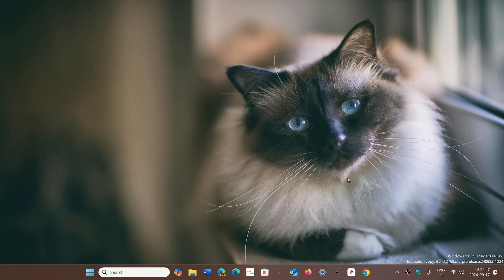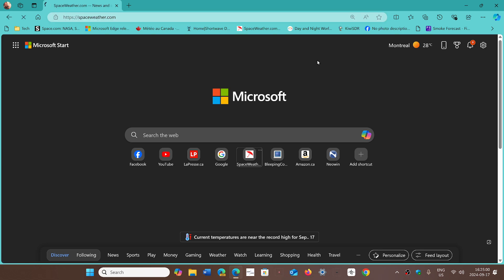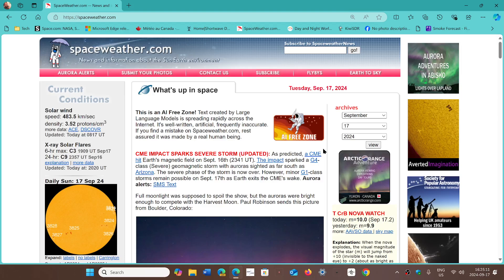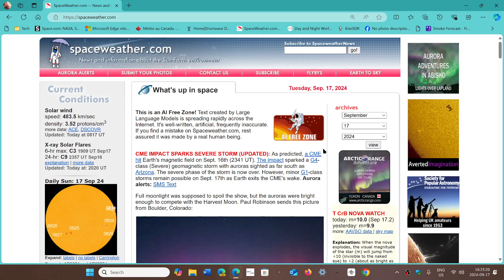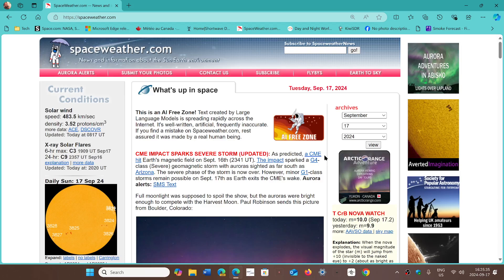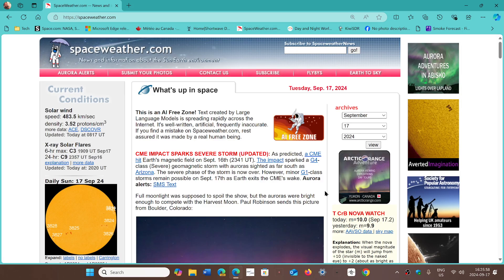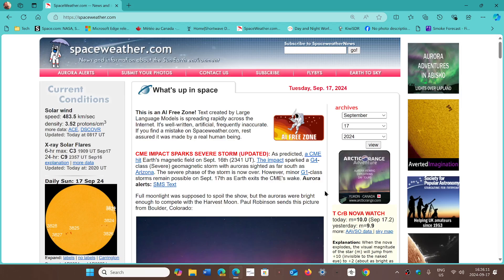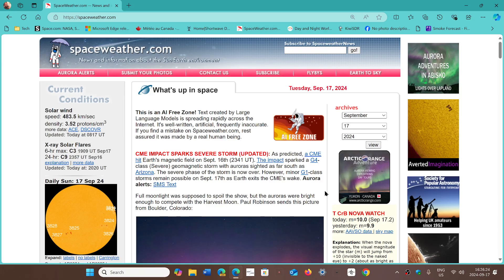Had trouble connection to some websites today? It has to do with Cloudflare outage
Cloudflare problem took down thousands of popular websites